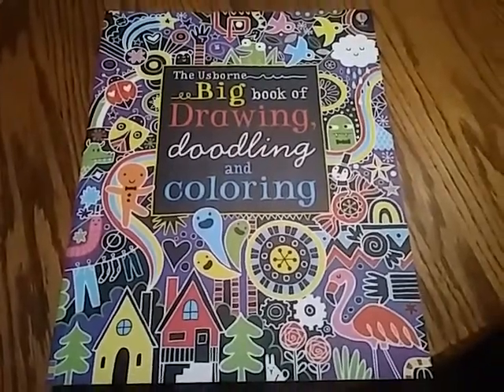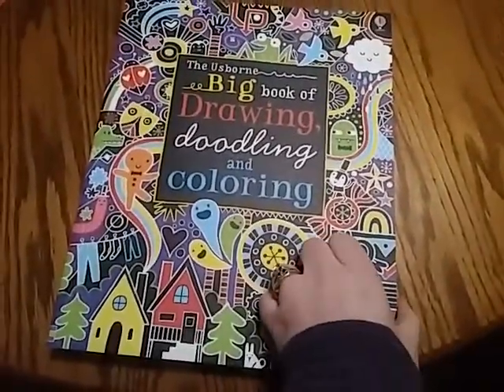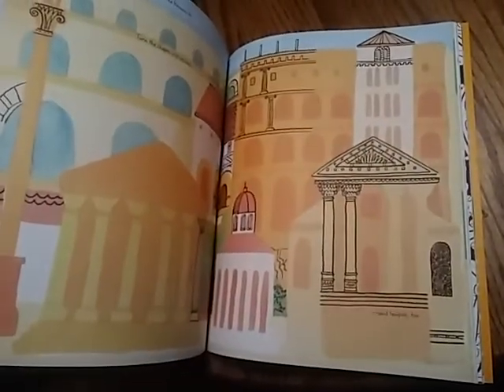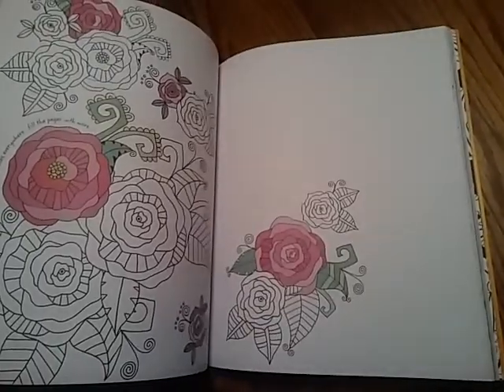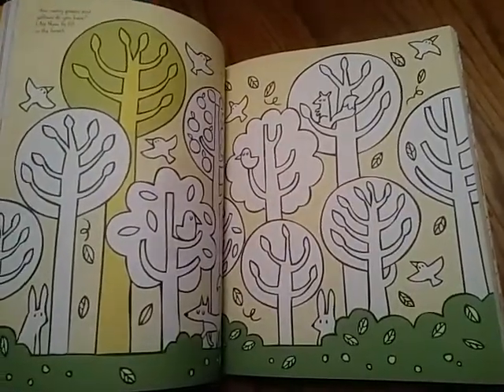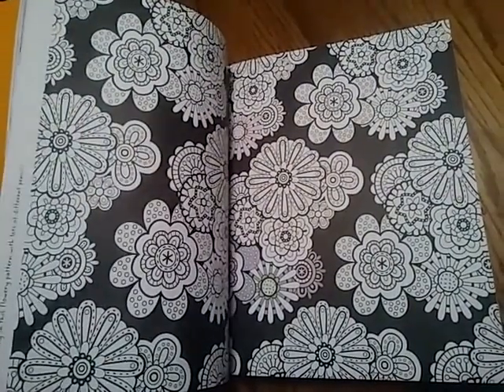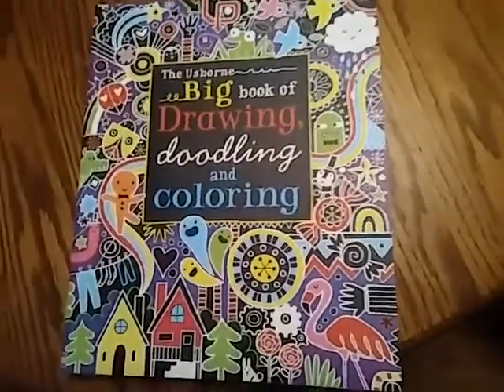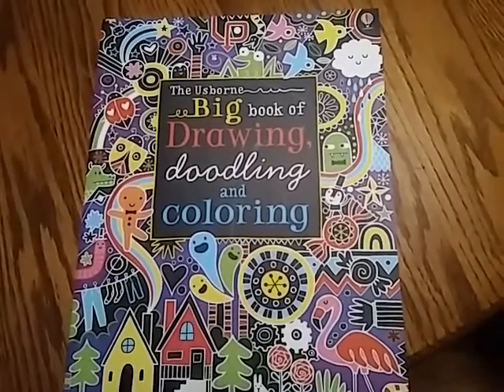Usborne Big Book of Drawing, Doodling, and Coloring Review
Usborne Big Book of Drawing, Doodling, and Coloring Review.  Great for when school is cancelled or as an icebreaker when school is in session.